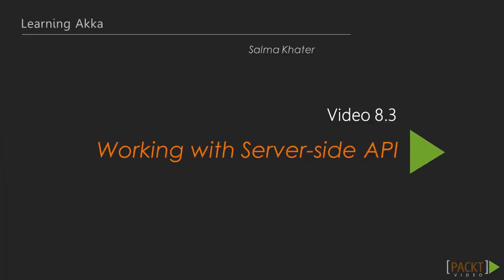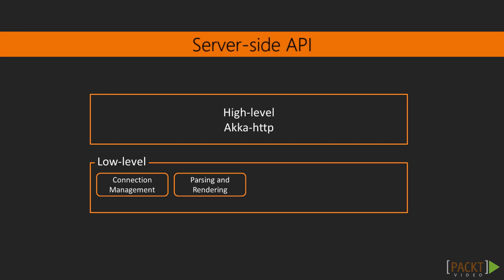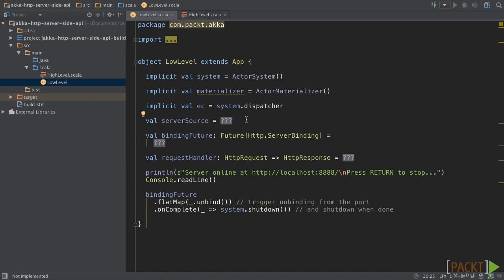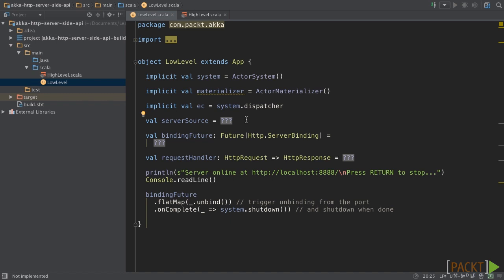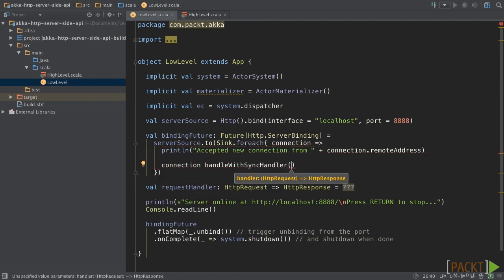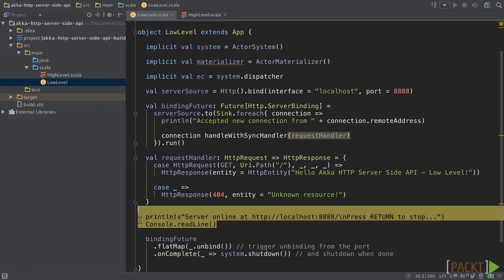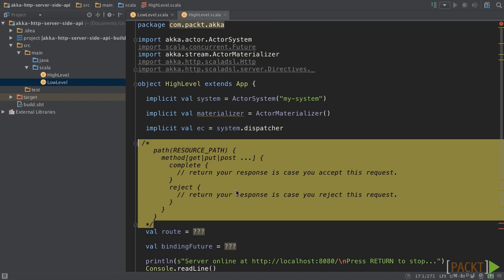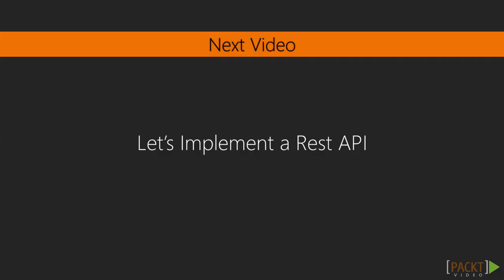8.3 Working with Server side API Learning Akka